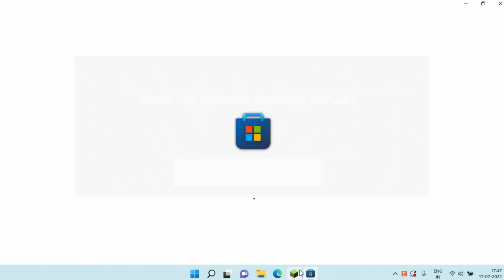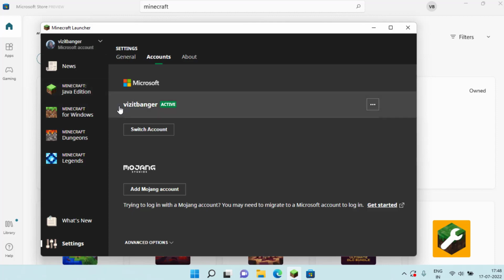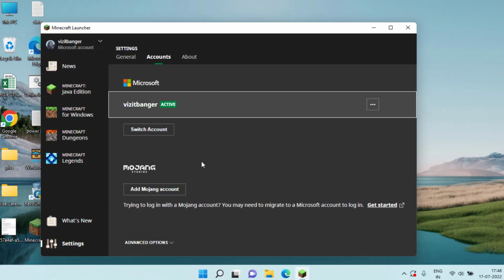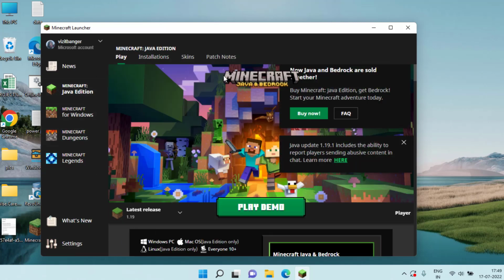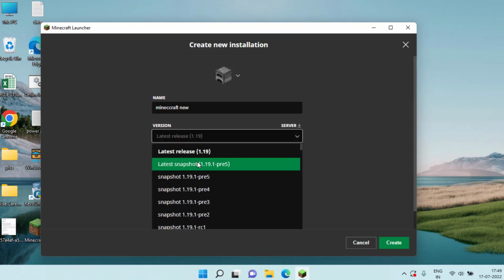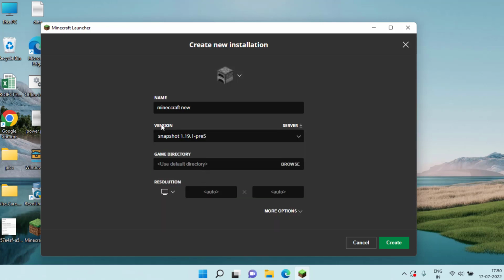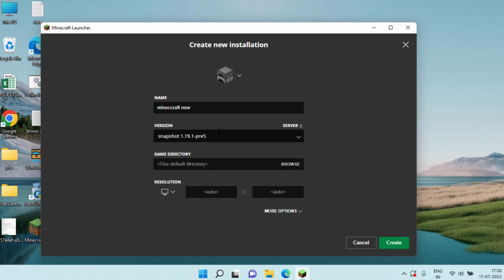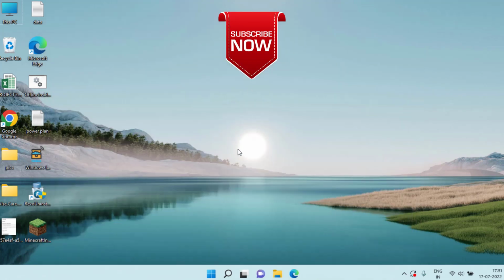Could not connect outdated server Minecraft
Could not connect outdated server in minecraft occurred while connecting to the server playing minecraft game in windows 10 and in windows 11. could not connect outdated server issue arise due to the currrent version of the minecraft installler is not in sync with the current version of the server. here i have provided you the complete fix for minecraft could not connect. outdated server error

00:00 Introduction
00:27 Method 1 using the same login account
01:10 Method 2 by fixing and assigning the same version of the minecraft launcher as well as server